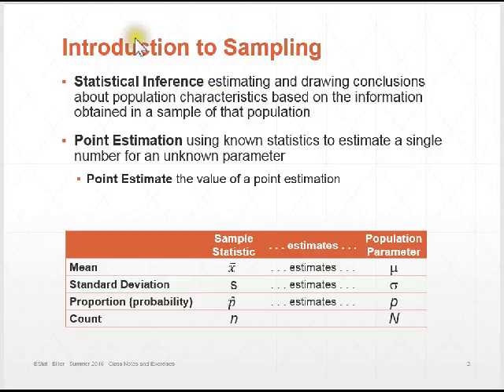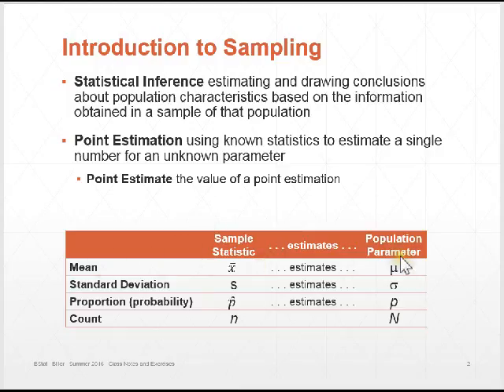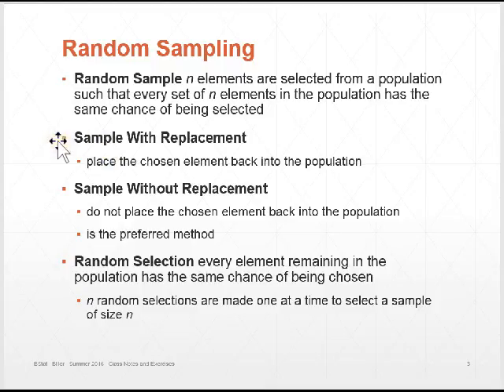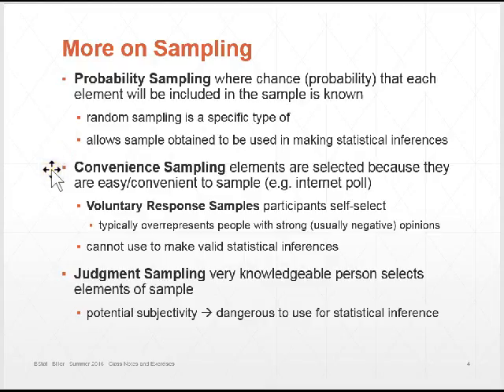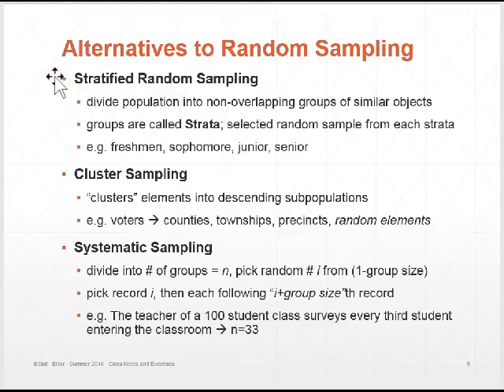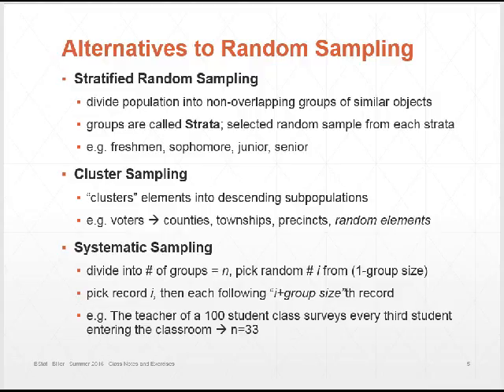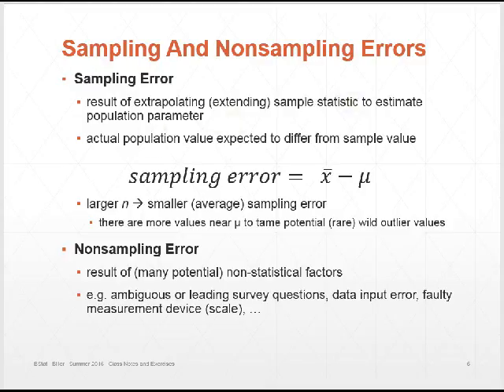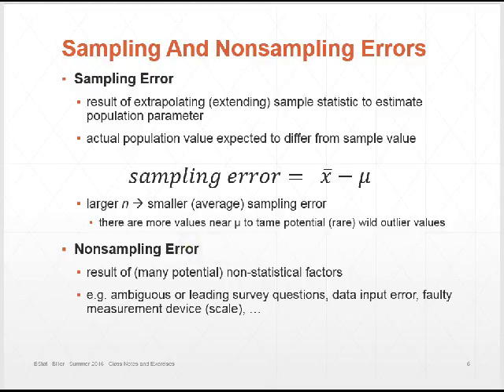BStatVid0701 Bliler ch7Overview Su16